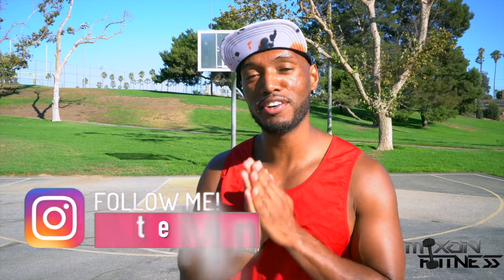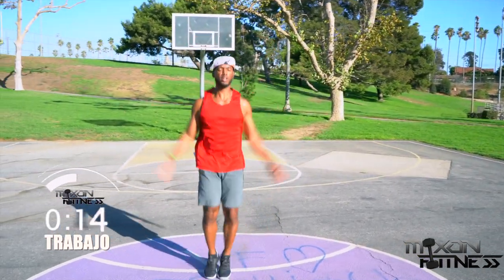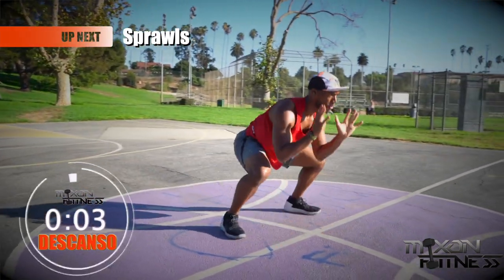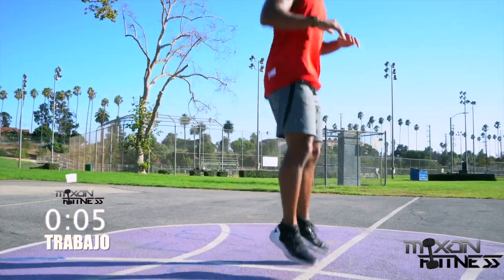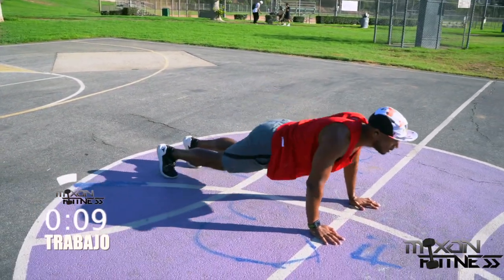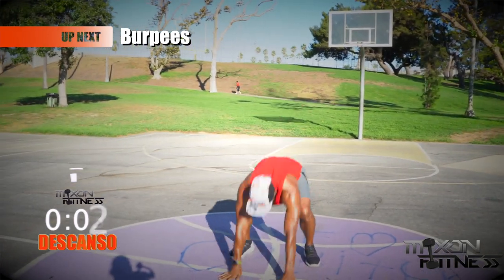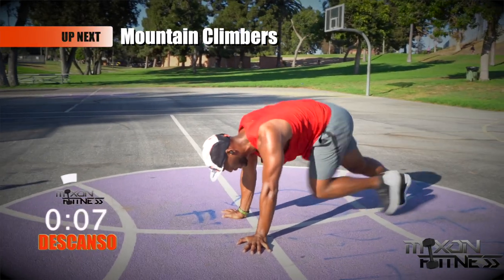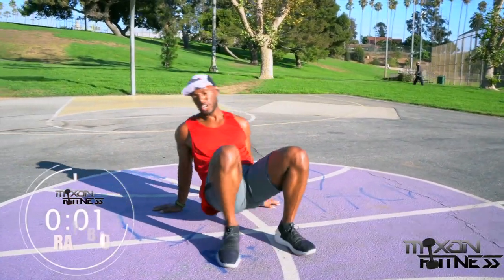Full Body HIIT Slim Leg Fat Burning Workout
Pop Squats are a fun cardiovascular workout that will build muscle on your lower body and burn fat leaving you with slim legs and a tight rear end. It will up your performance and reduce injury helping you maintain great posture in the process.

Full Body HIIT Exercises:
HIIT Warm-Up:
1. Run In Place
2. Walkout
3. Jumping Jacks
4. Butt Kicks
5. Arm Circles
HIIT Workout 1
(2X)
1. Pop Squat
2. Sprawls
3. Skaters
4. In Out Push-Ups
5. Tuck Jumps
HIIT Workout 2
(2X)
1. Pop Squats
2. Mountain Climbers
3. Burpees
4. 4 Count Shoulder Tap
5. Crap Toe Touch
Keep Up with Your boy Mixonite!
Sony Mic
Osmo Mobile
Mini Tripod
Rode Mic
Vixia HF
Grey Reflector
Sound Body Mic
Snowball Mic
Sony FE 50mm F1.8 Lens
Apple Watch
Bring forth the Goodies
Thank you, MIXONITE for supporting the movement.
Much Love,
Nathen
ATTENTION:
You should consult your physician or other healthcare professional before starting this or any other fitness program to determine if it is right for your needs. This is particularly true if you (or your family) have a history of high blood pressure or heart disease, or if you have ever experienced chest pain when exercising or have experienced chest pain in the past month when not engaged in physical activity, smoke, have high cholesterol, are obese, or have a bone or joint problem that could be made worse by a change in physical activity. Do not start this fitness program if your physician or health care provider advises against it. If you experience faintness, dizziness, pain or shortness of breath at any time while exercising you should stop immediately.